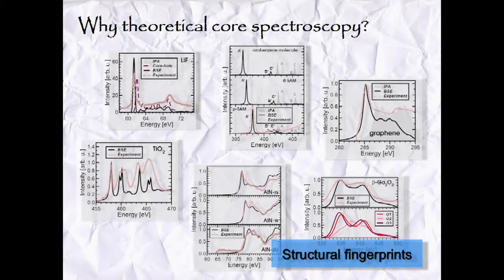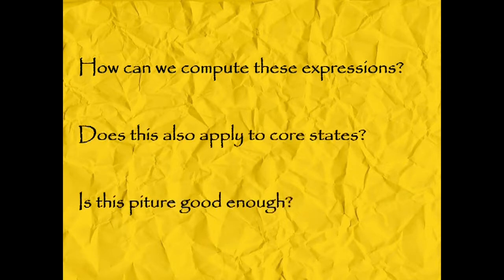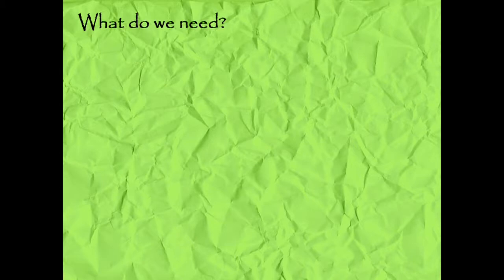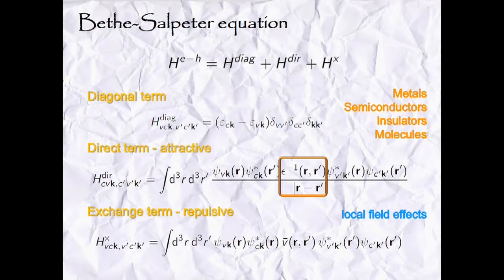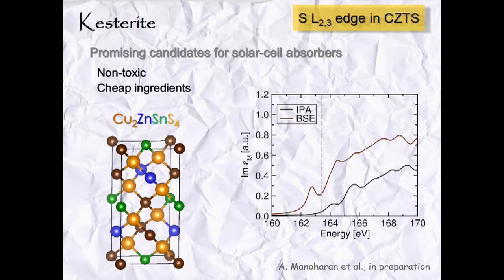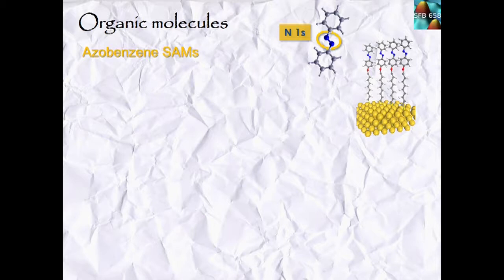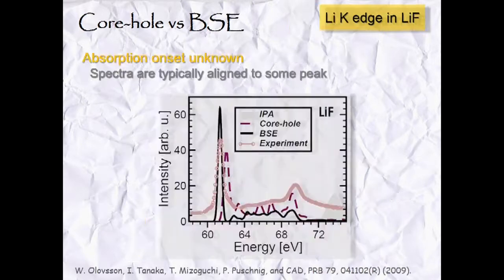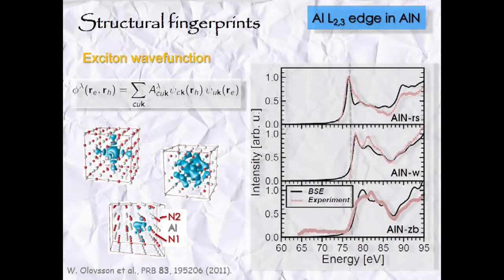2018 UXSS Lecture: Claudia Draxl - Theory of X-ray Matter Interactions